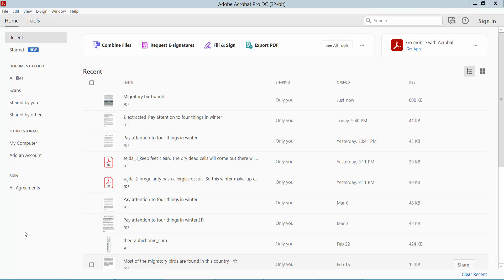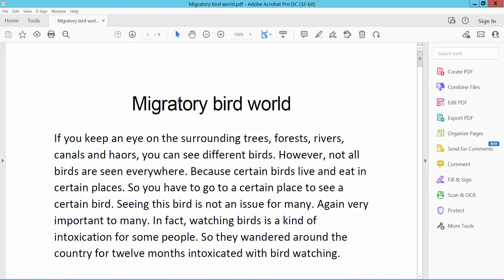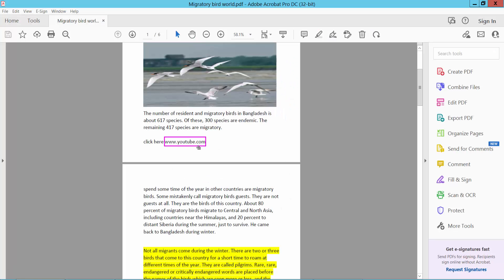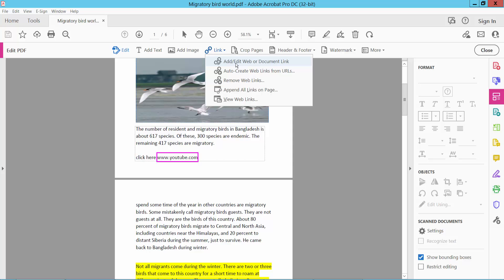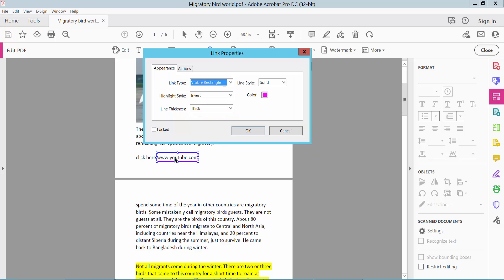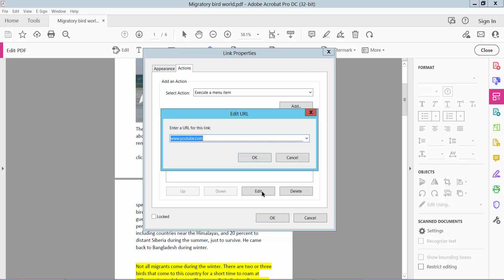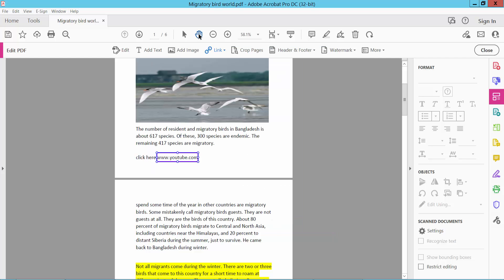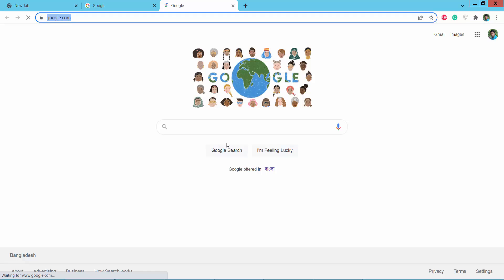How to edit hyperlink in a pdf file using adobe acrobat pro dc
Hello everyone, Today I will show you. How to edit hyperlink in a pdf file using adobe acrobat pro dc.